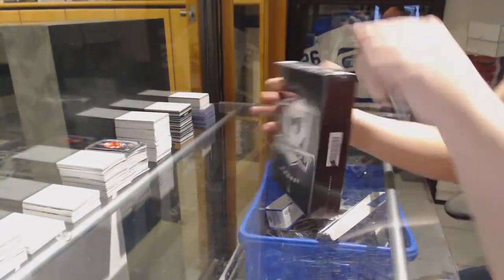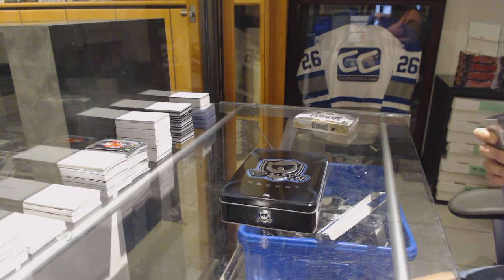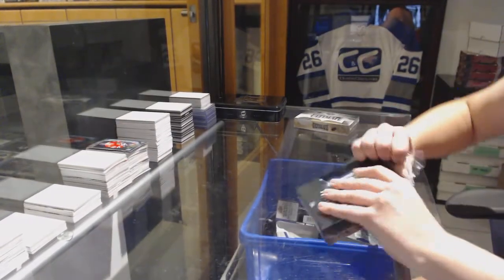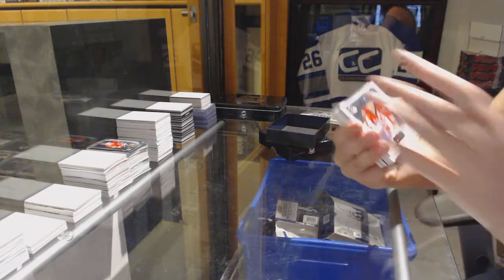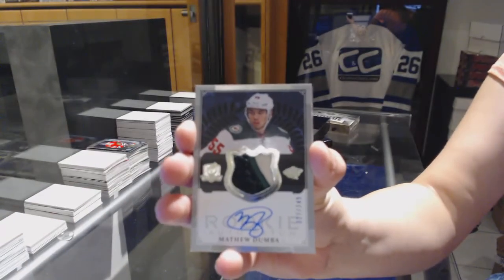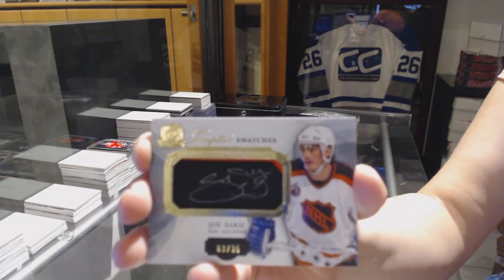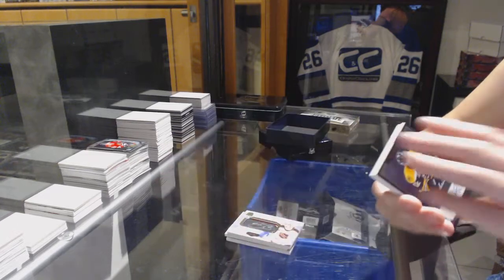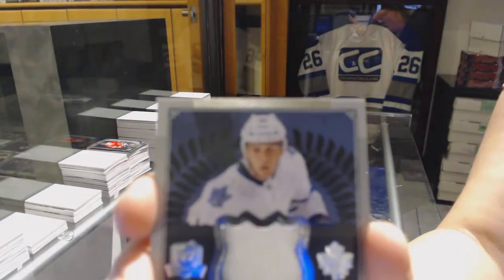Randyoram's 13-14 Upper Deck The Cup Hockey Free Box Break